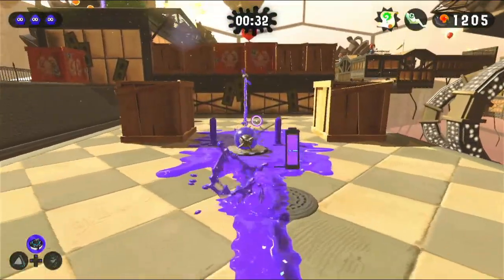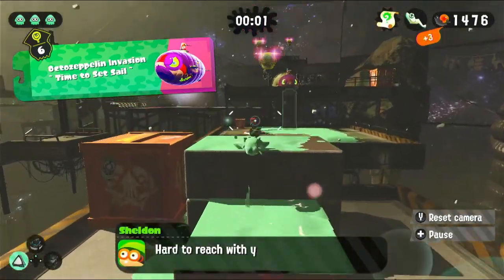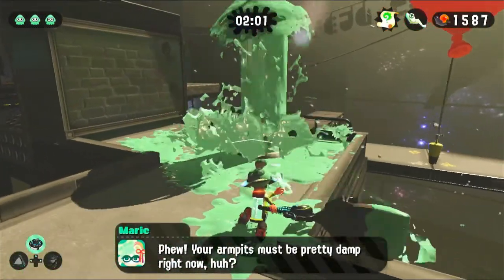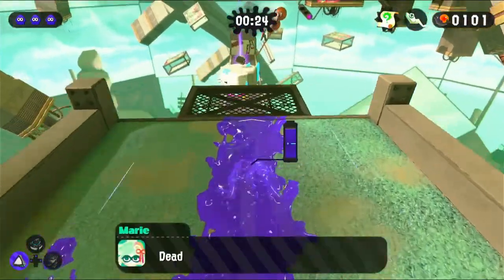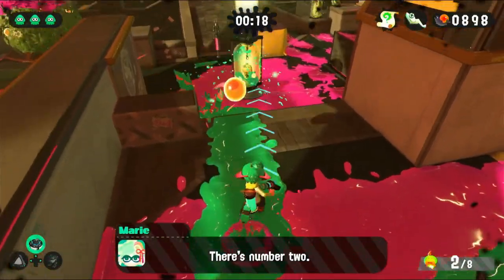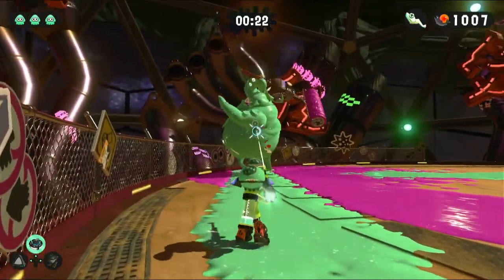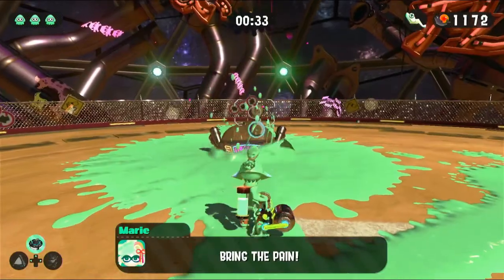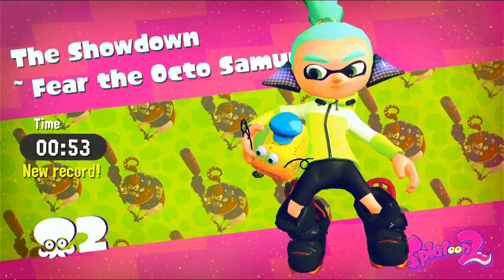Splatoon 2 Episode 34 Never Doubt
Oh yeah slosher.
When the weapon works just right.